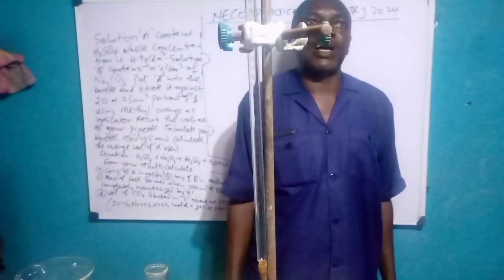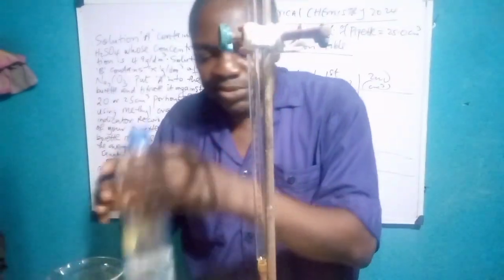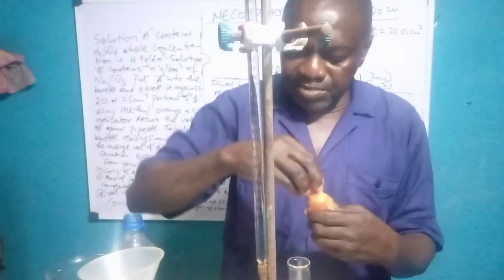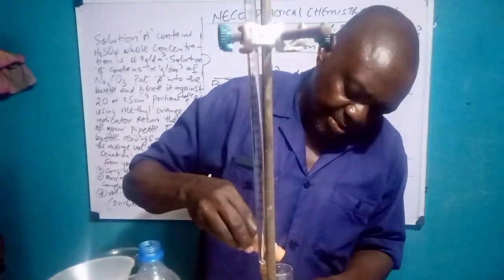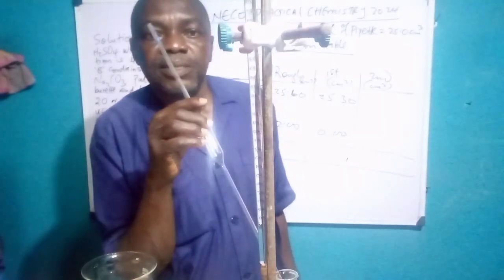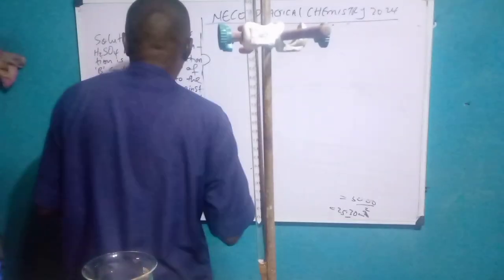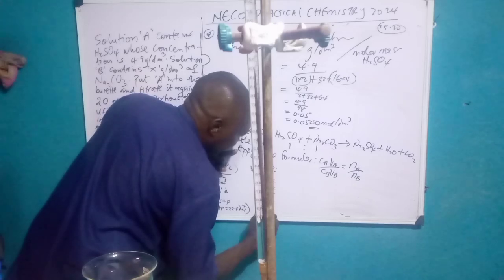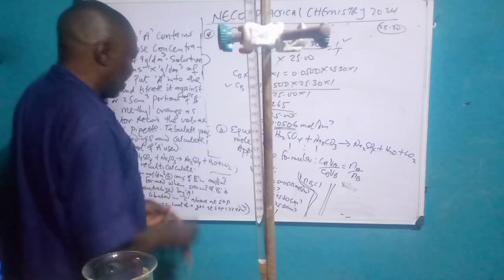NECO CHEMISTRY PRACTICAL 2024. - TITRATION...Part 1 ( ALL YOU NEED TO KNOW )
This video gives thorough description how to tackle questions in neco practical chemistry exams. It is believe that any student who understand it properly we do well in their exams especially as it relates to practical chemistry